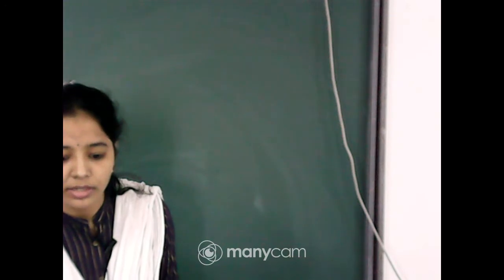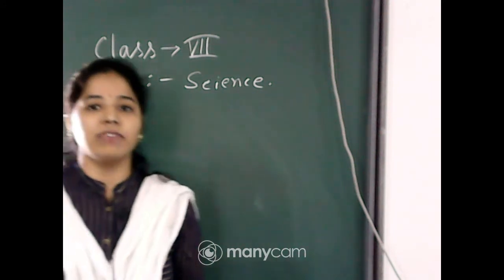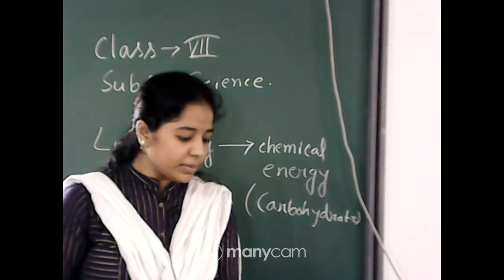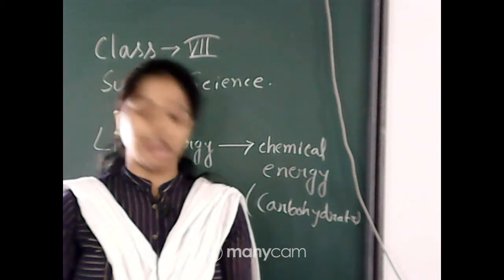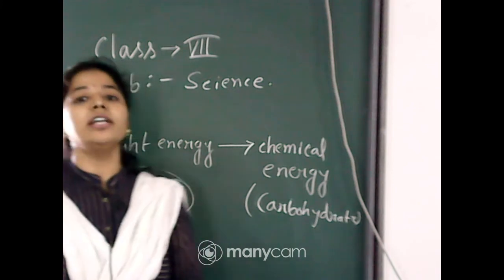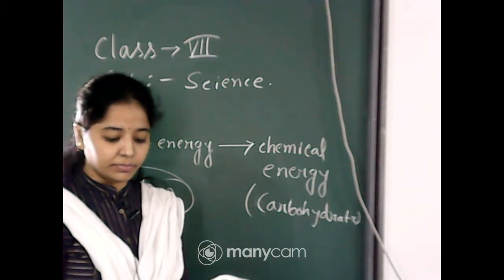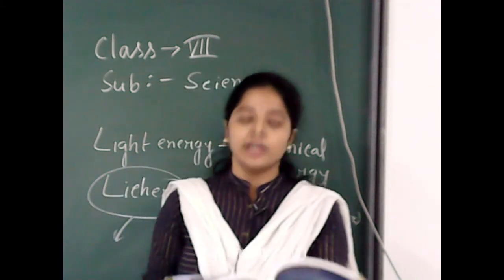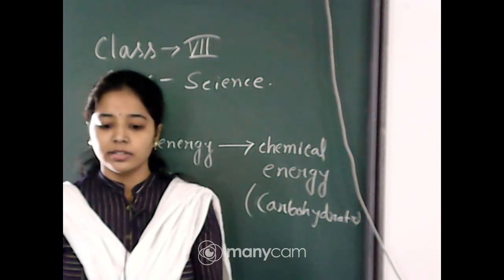class VII SCIENCE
TOPIC: REVISION OF TERM 1 SYLLABUS